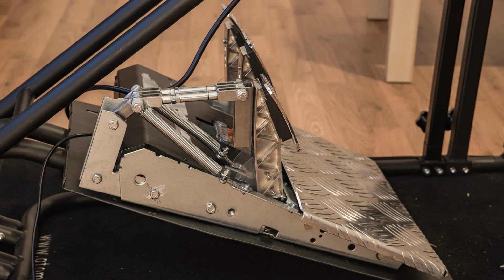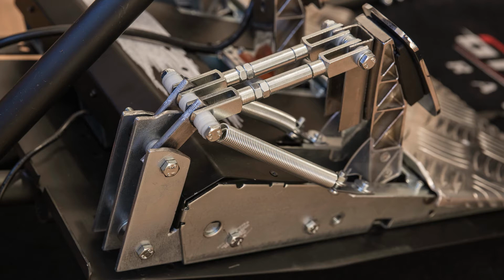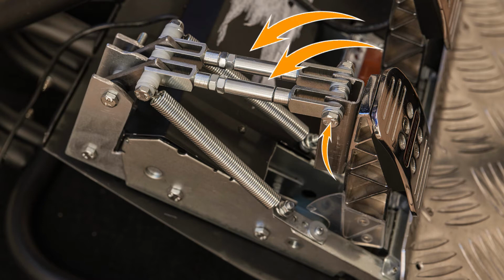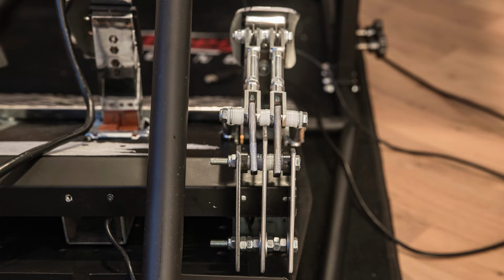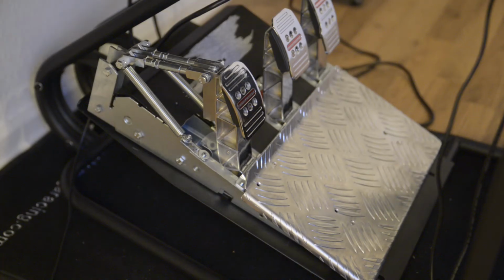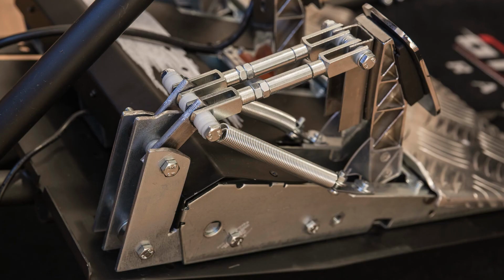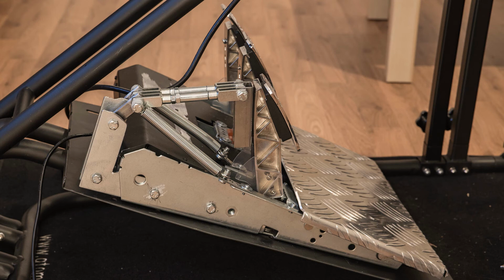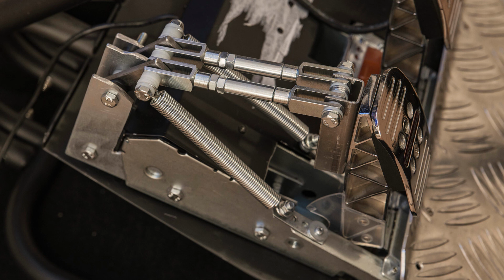Thrustmaster T3PA-Pro (T500RS) DIY Realistic Clutch Mod Instructions & Review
Presenting my DIY clutch mod for the Thrustmaster T3PA-Pro (T500RS) pedals.